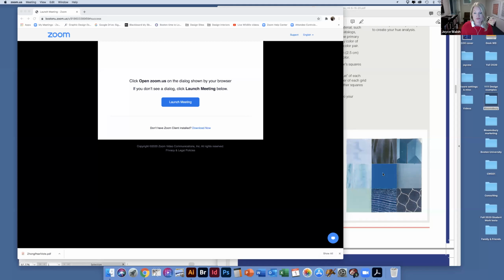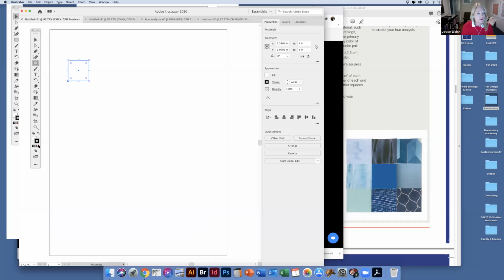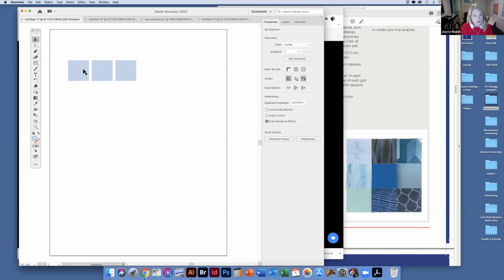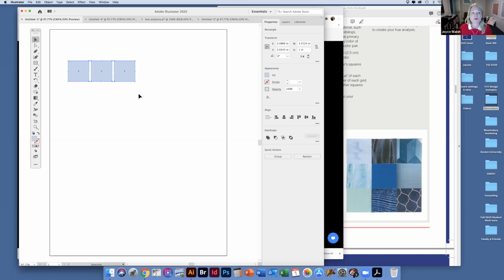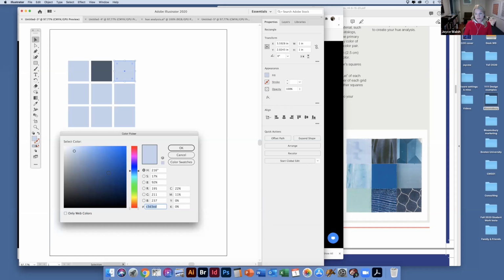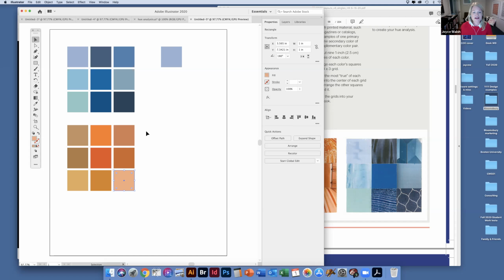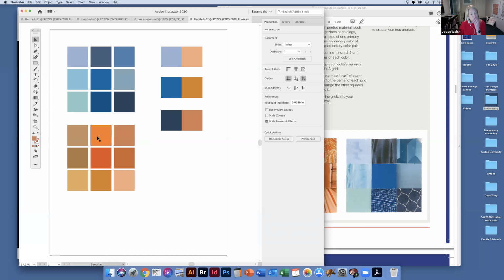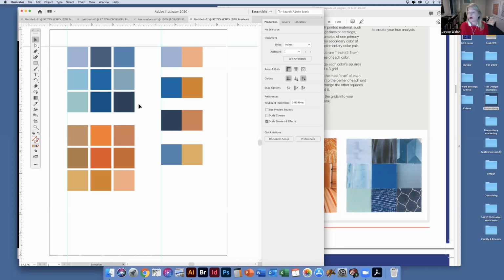Graphic Design Essentials: 2.3 Illustrator Color Lesson and Drawing, Color Tools